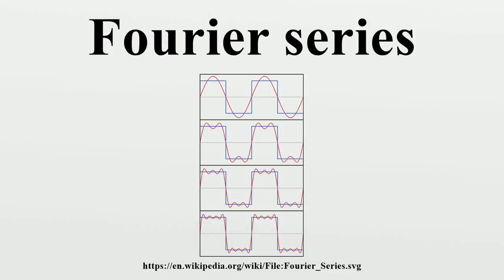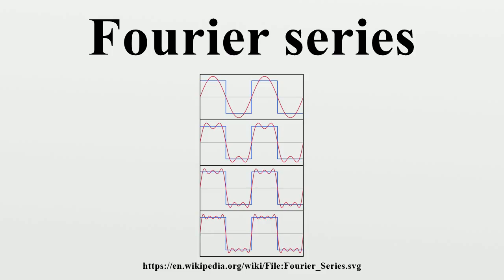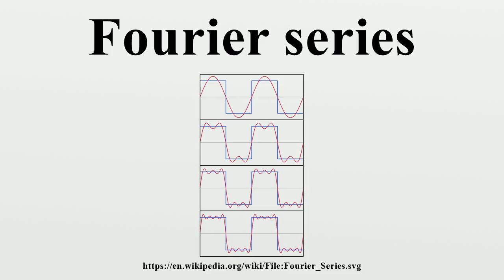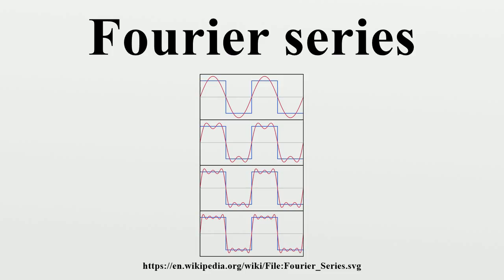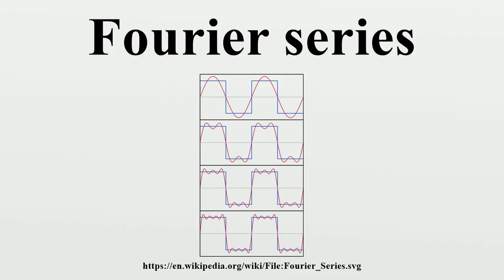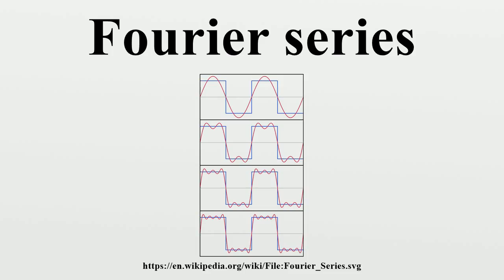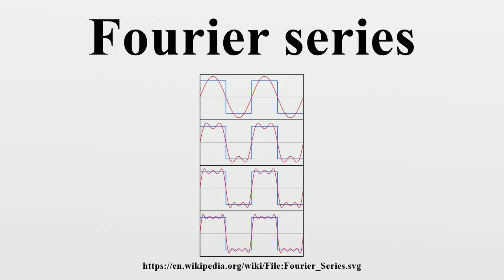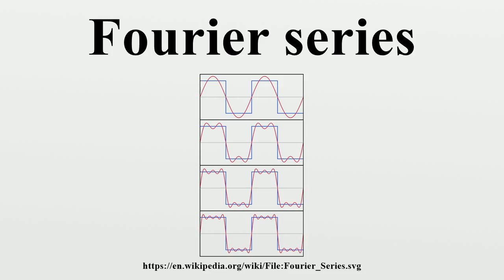Fourier series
In mathematics, a Fourier series (English pronunciation: /ˈfɔərieɪ/) is a way to represent a (wave-like) function as the sum of simple sine waves.More formally, it decomposes any periodic function or periodic signal into the sum of a (possibly infinite) set of simple oscillating functions, namely sines and cosines (or, equivalently, complex exponentials).

Image-Copyright-Info
Image is in public domain
Author-Info:   Jim.belk
Image-Copyright-Info